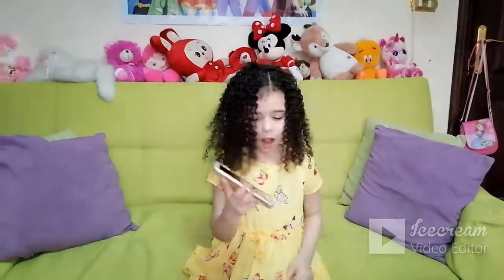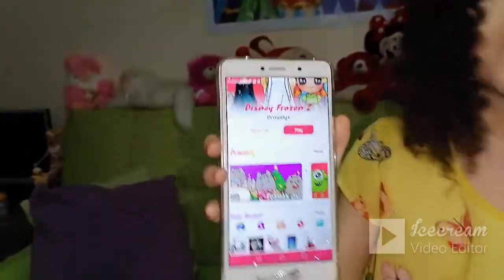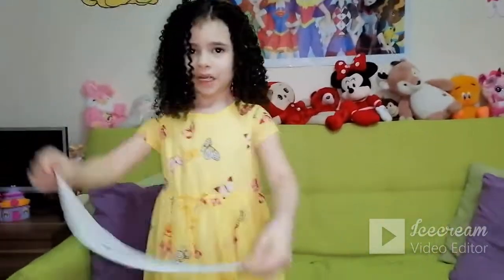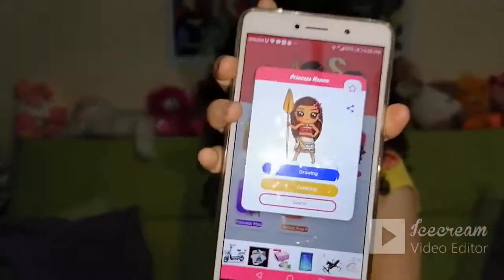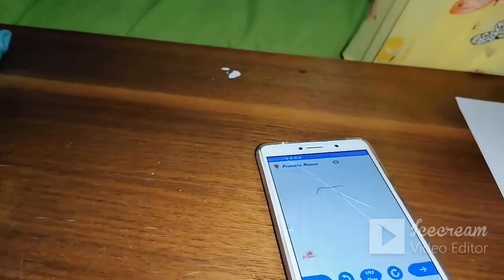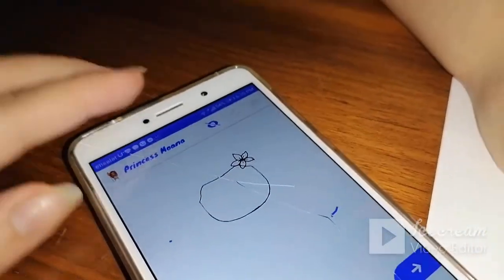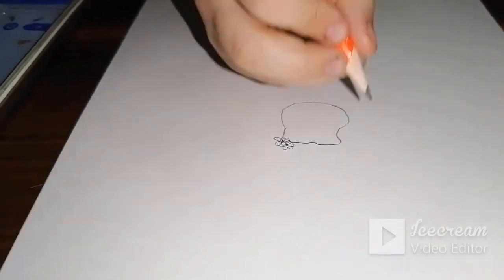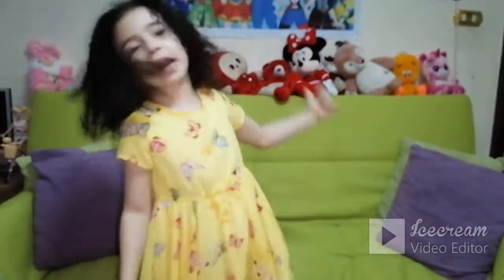How to draw cute girls and coloring bookdrawely